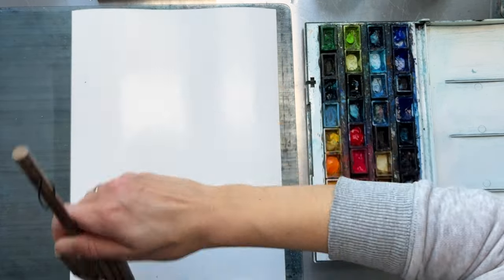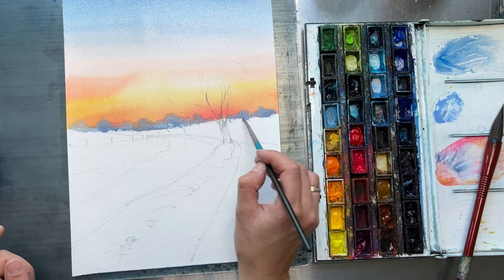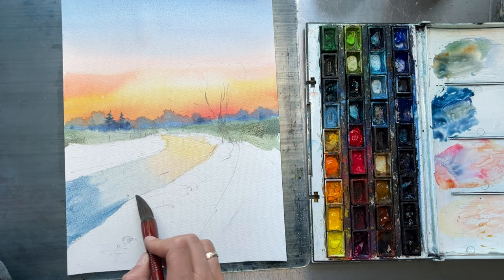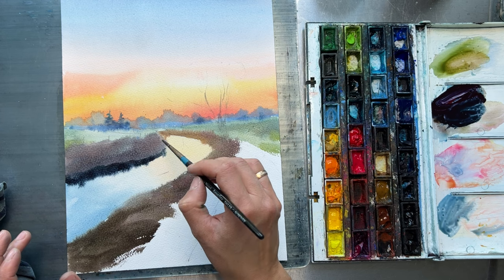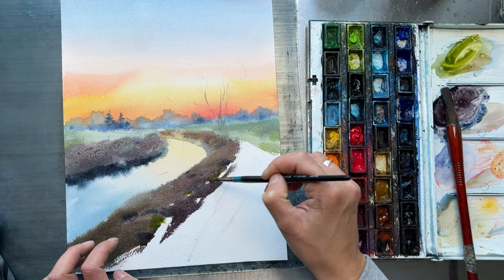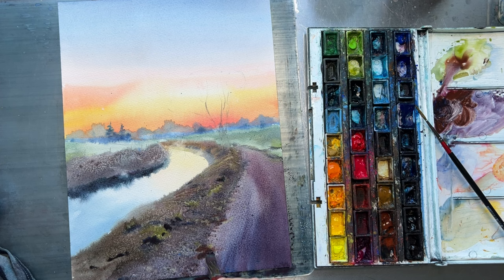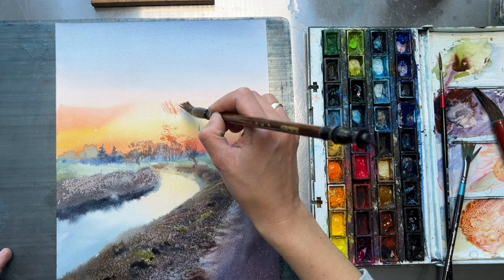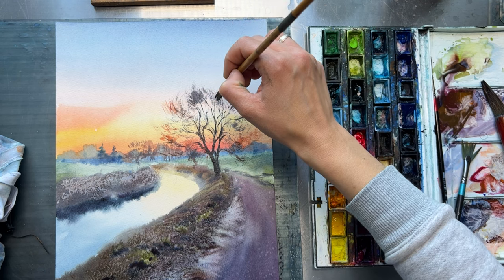Как нарисовать туманный пейзаж с инеем акварелью | Демо от Евгении Горбачевой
Референс к видео вы сможете найти у меня в группе Вконтакте под постом с видео

Для создания нашего живописного пейзажа нам понадобятся следующие краски:

• Ауреалиновый жёлтый (PY150)
• Индийская жёлтая (PY65-SY+)
• кадмий оранжевый (PO20)
• Розовая опера (PR122)
• Карминовая (PR170:1)
• Английская красная (R 101)
• Церулеум (PB 35)
• Голубой (PB 15:3 ***)
• Небесно-голубой (PB15:3)
• Изумрудный (PG 7)
• Индиго
• Умбра (PY 43, PBr 7, PBk 7)
• Оливковая (PG17, PY1, PBK7**)
• Зелёная (PG 8)
• Кобальт синий (PB 28)

Купить книгу "Портреты моря и воды. Акварельное путешествие с Евгенией Горбачевой" магазине Ozon

Если вы находитесь не в России, то книгу можно приобрести в следующих магазинах:

1. Azon market (доставка по всему миру из Латвии)
2. Ruslania (доставка по всему миру из Финляндии)

Картина написана на хлопковой бумаге (Saunders Waterford 300 г/м², CP, HW | 31x23 см / 12x9 дюймов)

Материалы, которыми я пользуюсь для рисования, включая бумагу Saunders Waterford и краски, можно приобрести здесь (если вы находитесь не в России)

При копировании моих работ, пожалуйста, укажите, что это работа по моему видео или копия моей картины.

*принадлежат Meta Platforms Inc., которая признана экстремистской организацией на территории РФ